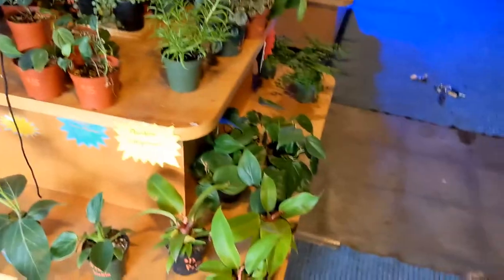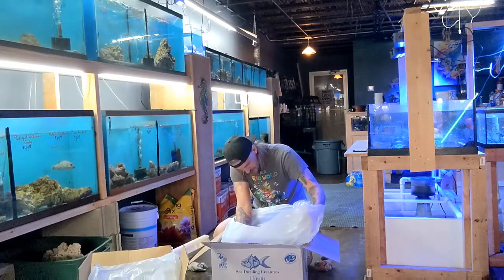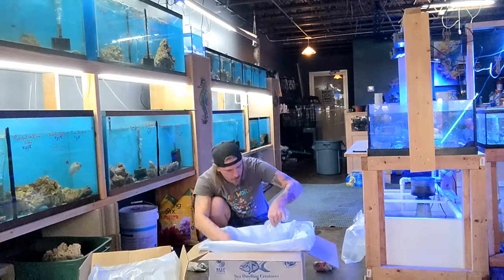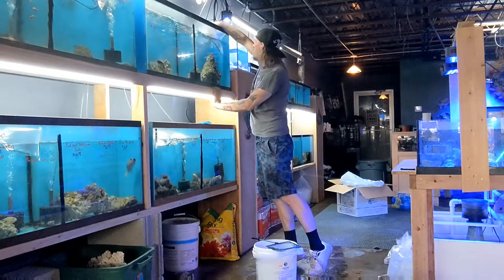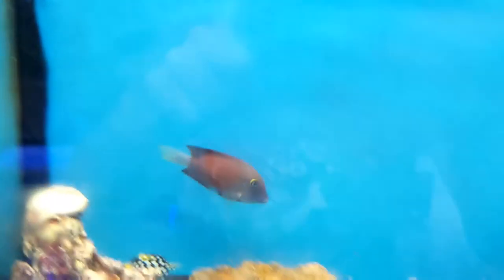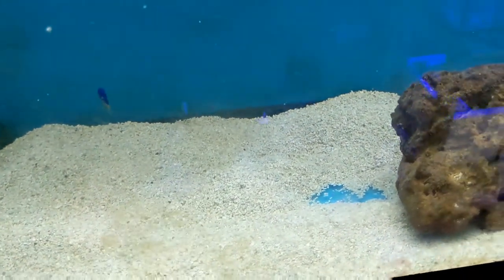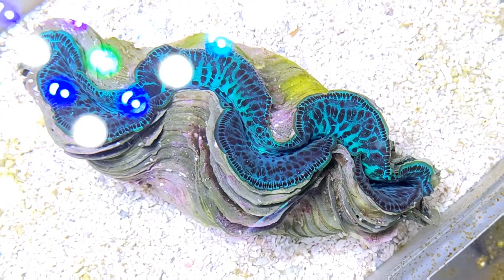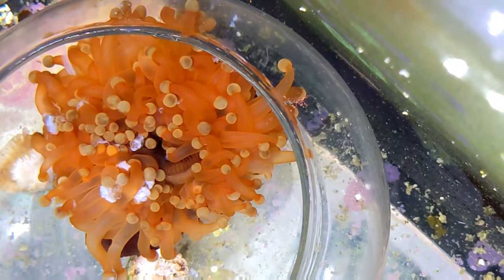Unboxing an Order from Sea Dwelling Creatures: Rarest Corallimorph Ever???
watch us unbox a fantastic shipment for the store from Sea Dwelling Creatures.  rare tang, rare goby, and a Corallimorph you'll need to see you believe.